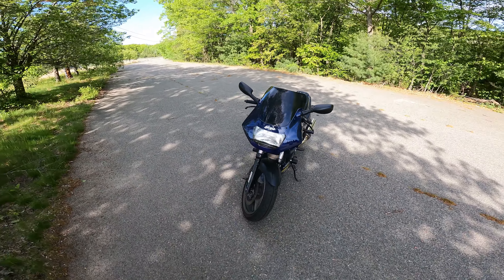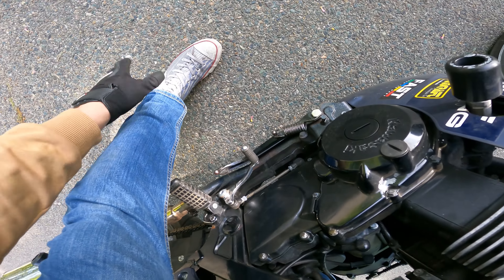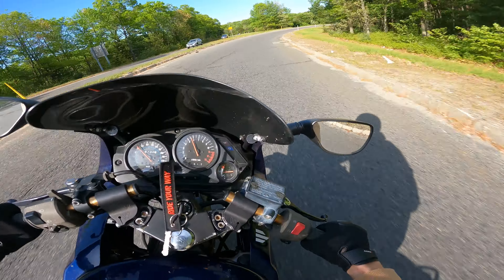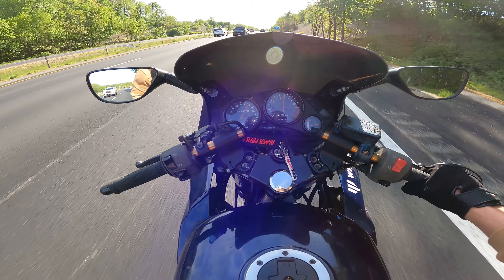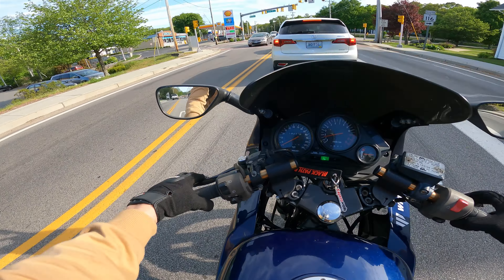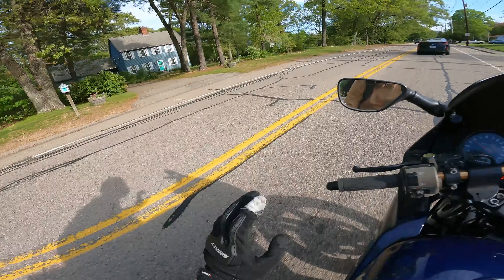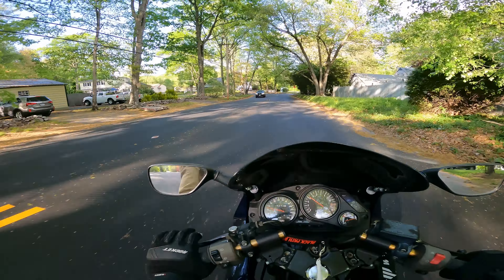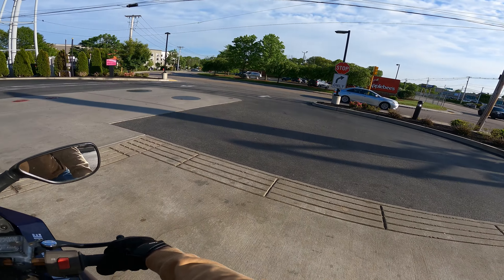WHAT'S IT LIKE TO HAVE A RUNNING BIKE?! Motovlog #32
ONE WEEK UNTIL THE ROADTRIP

LET ME KNOW WHAT YOU GUYS THINK OF THIS VIDEO IN THE COMMENTS BELOW!